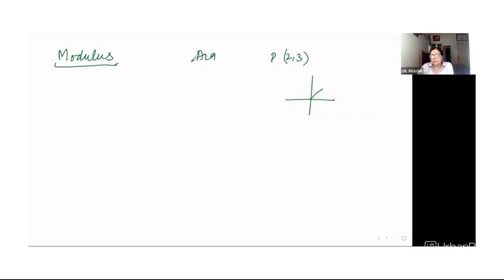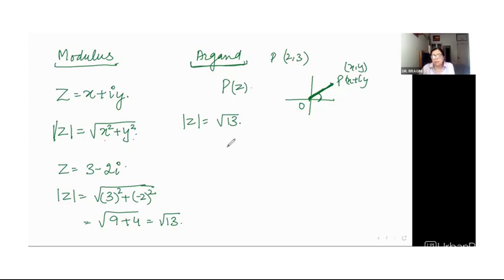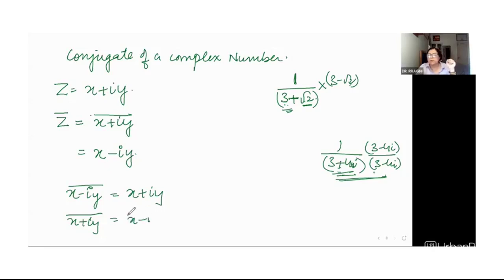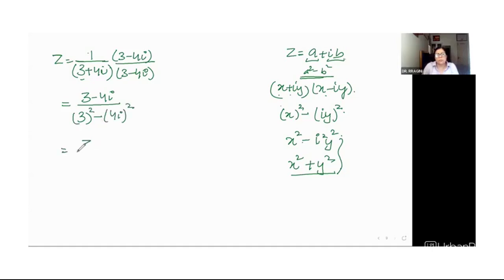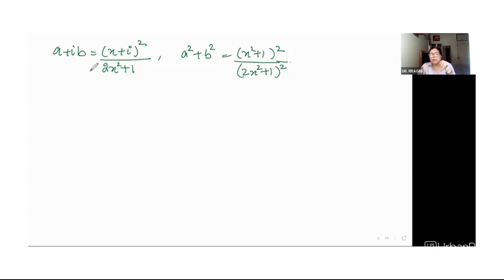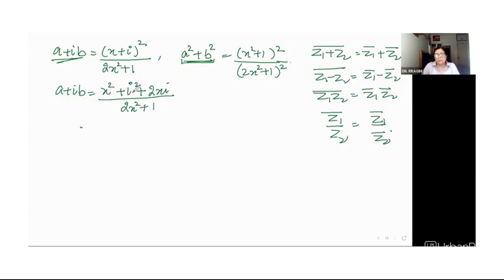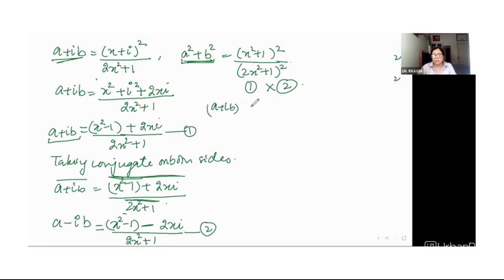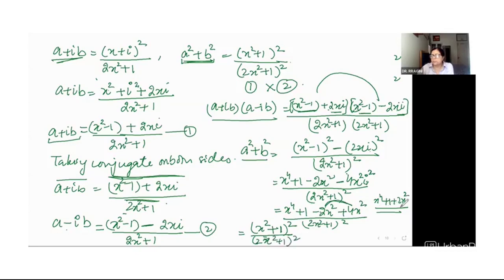Modulus Conjugate Properties of Numbers | Dr. ragini A.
Learn about "Modulus Conjugate Properties of Numbers" from Dr. ragini A.. This is a concept from CBSE - Class 11 - Mathematics - Complex Numbers - Modulus and conjugate.